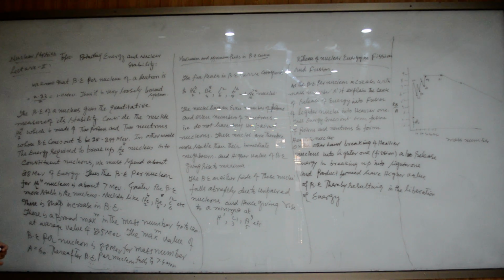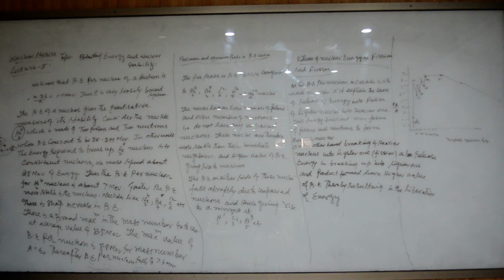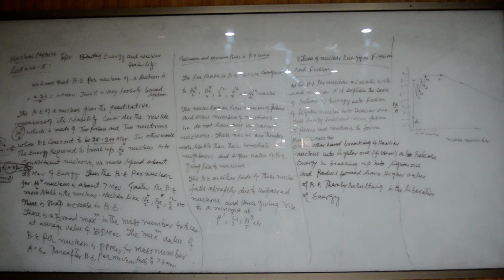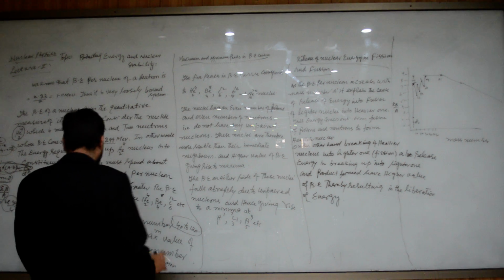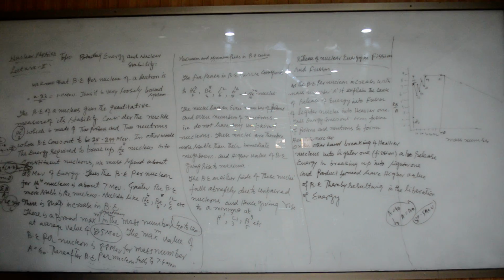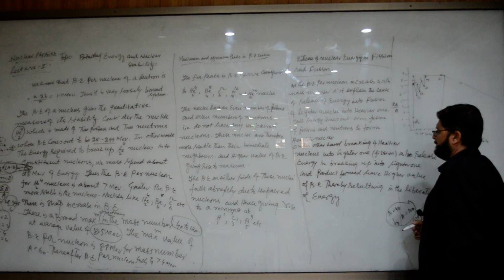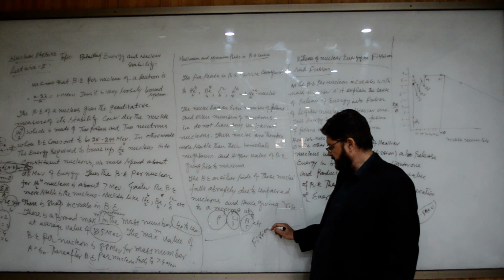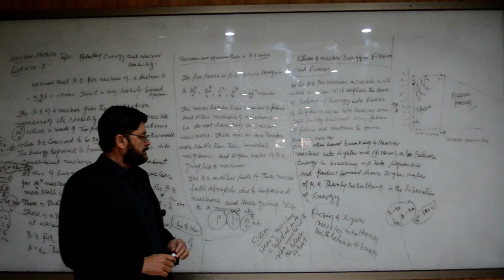Binding Energy and Nuclear Stability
Nuclear Physics Lect 03